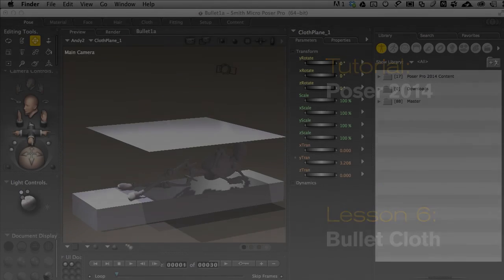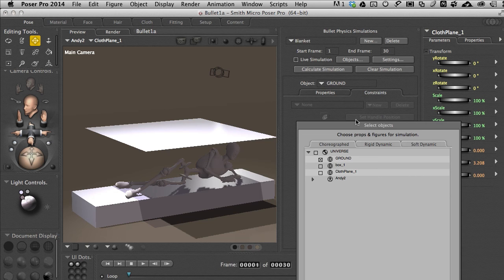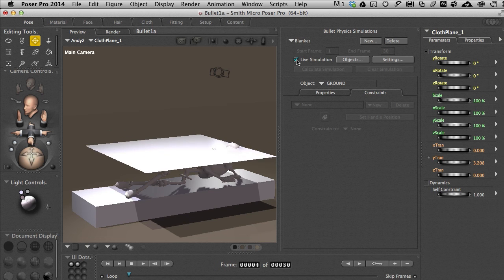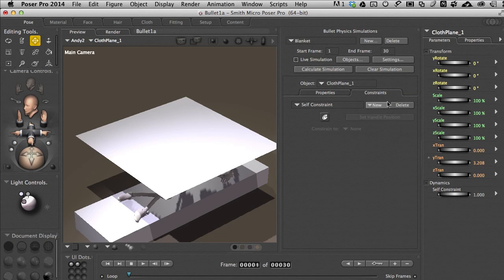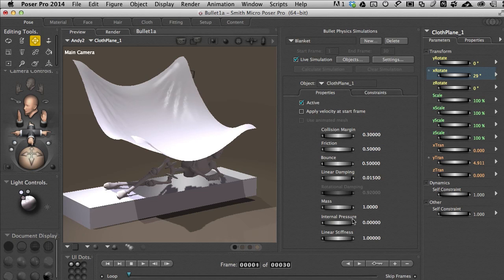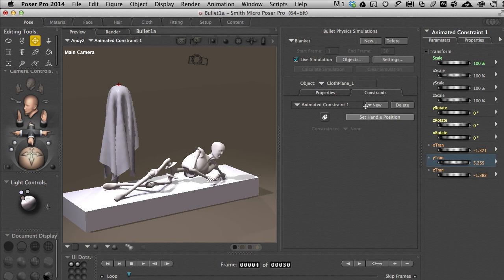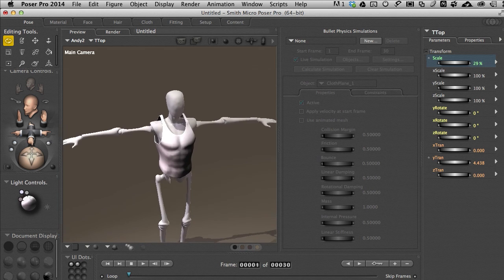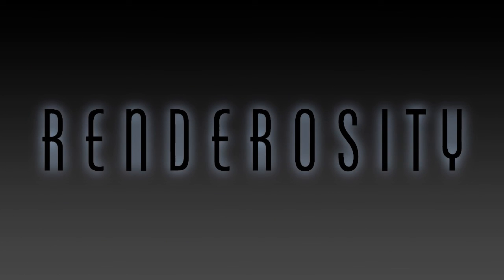POSER Tutorial Lesson 6: Bullet Cloth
Anybody that has played console or computer games has seen the Bullet Physics Engine in action since many game developers use it for their games. Poser has engaged Bullet in Poser to quickly allow users to create all sorts of physical simulation, including cloth - and see it all interactively. In this tutorial we explore the 'cloth' abilities of this powerful technology and compare it to the Cloth Room in Poser.